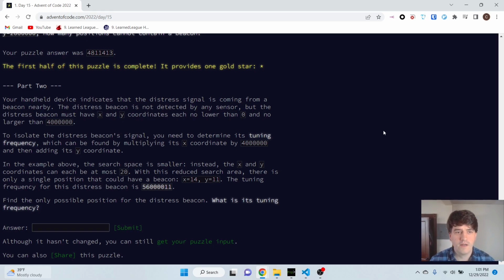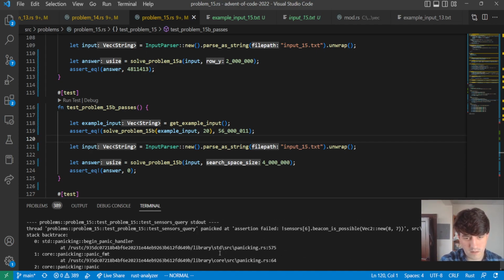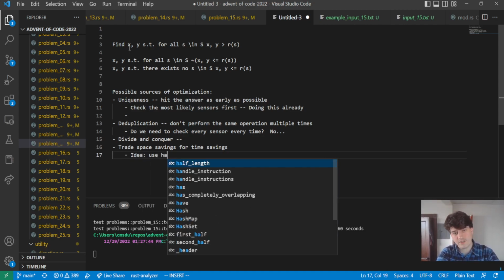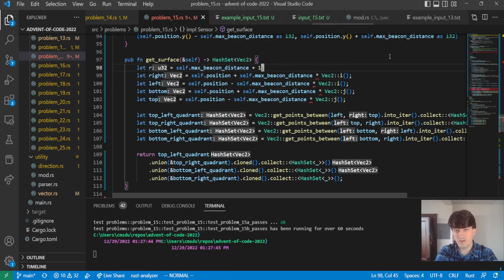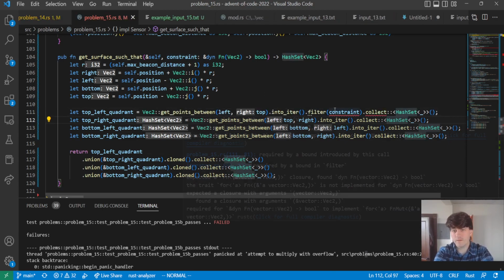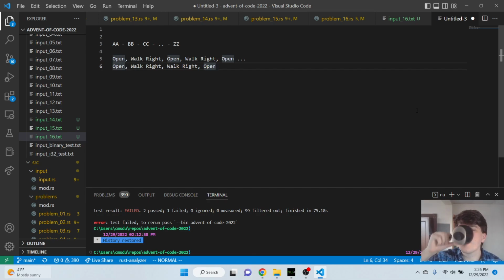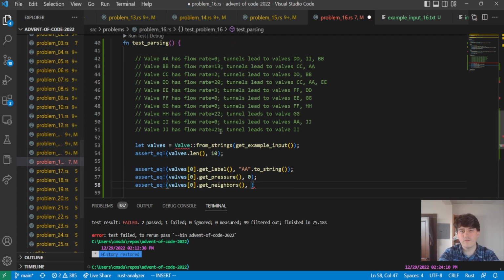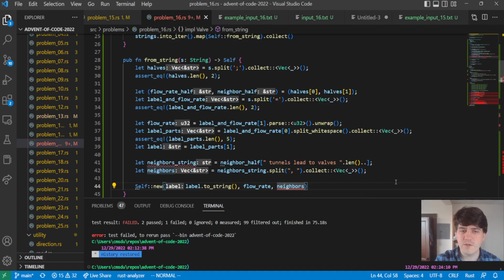Advent of Code 2022 -- Problem 15a and starting on 16 -- Proving a negative (kinda) in Rust!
adventofcode 2022 continues! Proving a negative (kinda) in Rust!